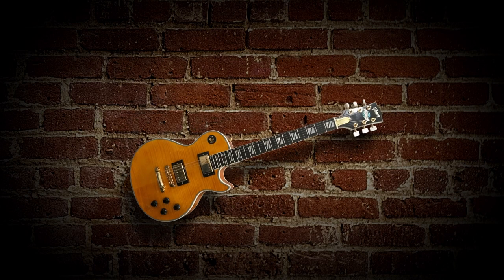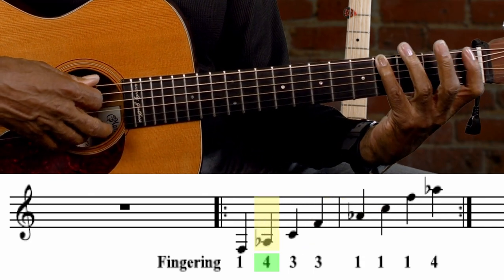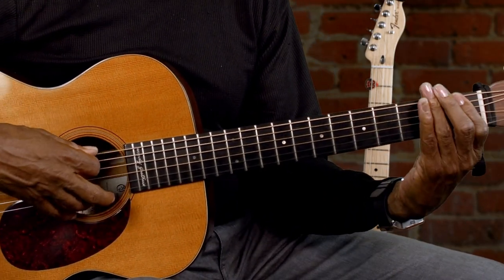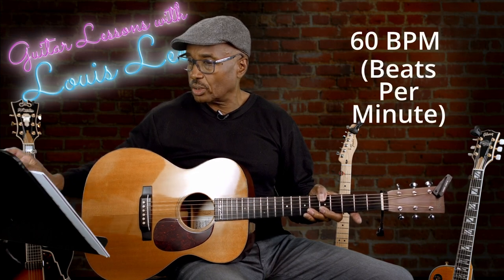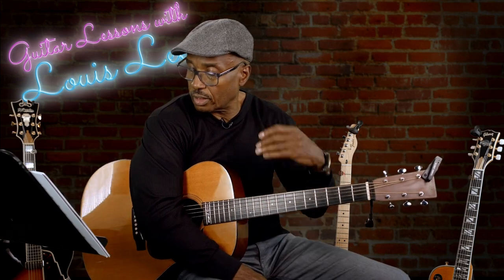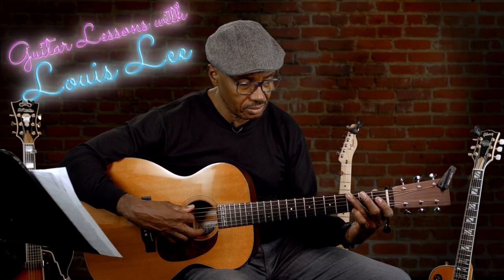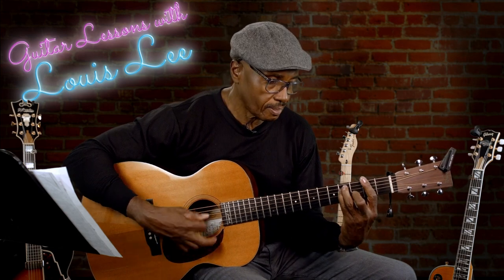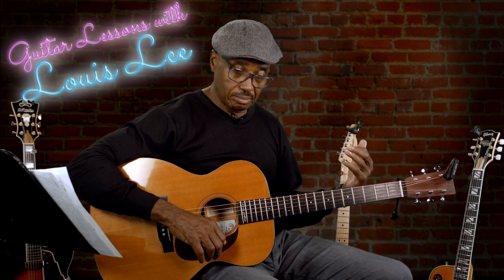Guitar Lessons with Louis Lee Episode 21